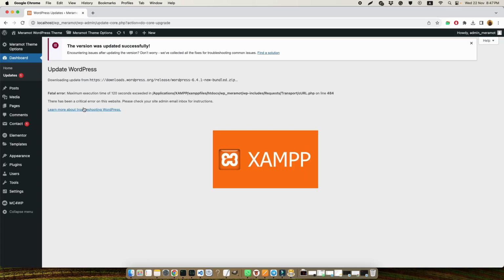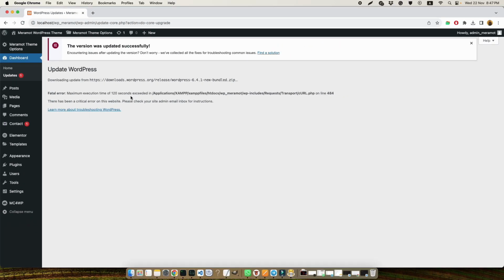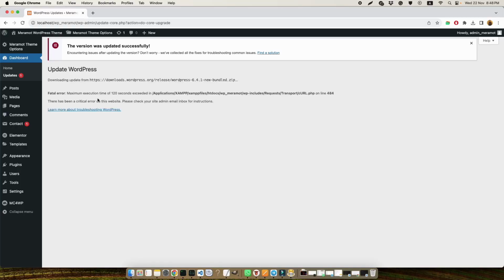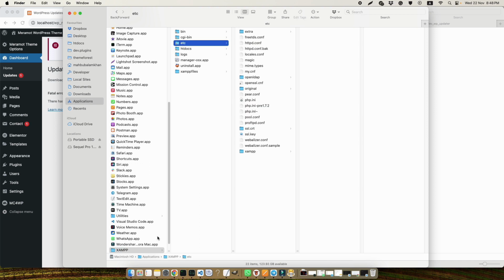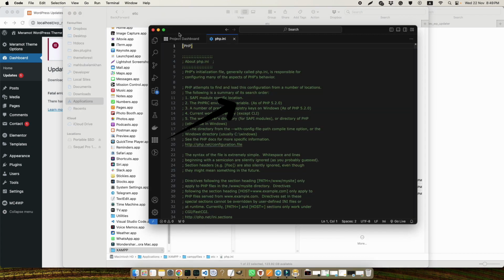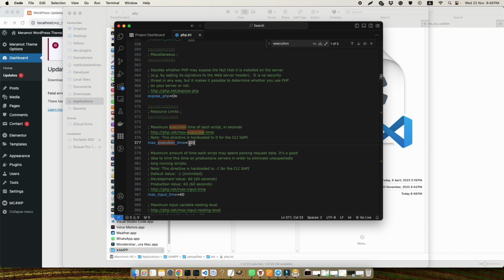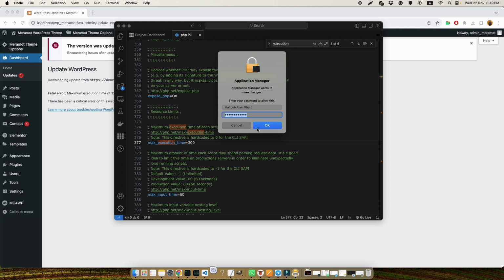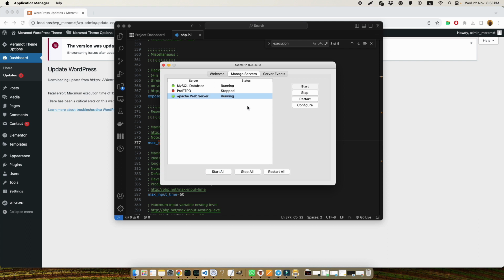Fixing PHP Maximum execution time Error For WordPress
One of the best features of WordPress is an automatic or manual update of its core. Site owners can effortlessly upgrade to the latest version from the WordPress admin dashboard. WordPress core updates require downloading the latest files from the server, and if the execution time of downloading and extracting the files is long then we get the execution time error.

In this tutorial demonstrates the step-by-step guidelines to fix the execution time error during the WordPress update.